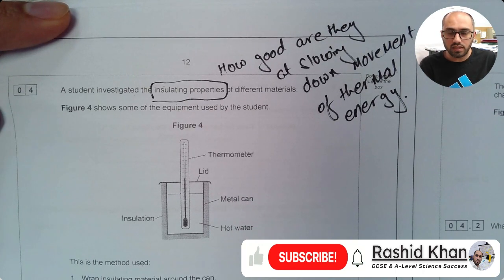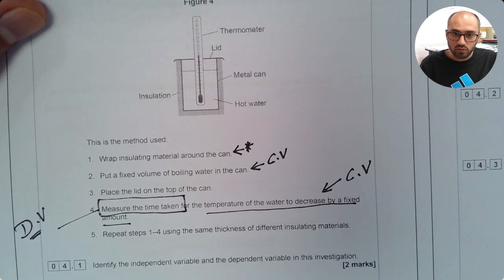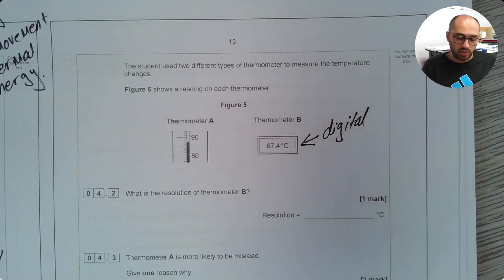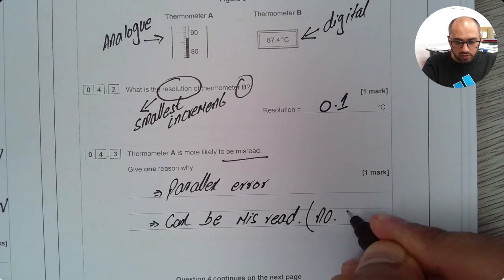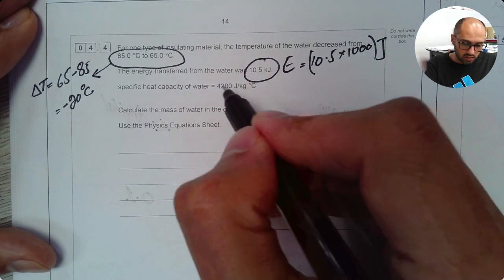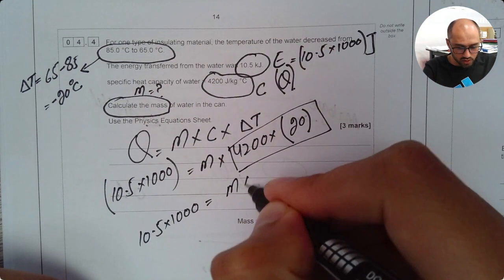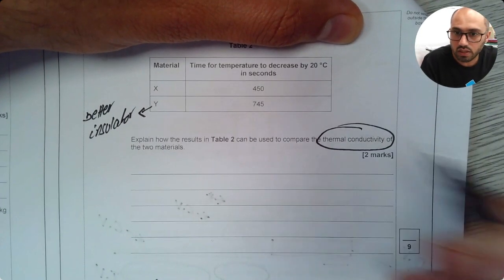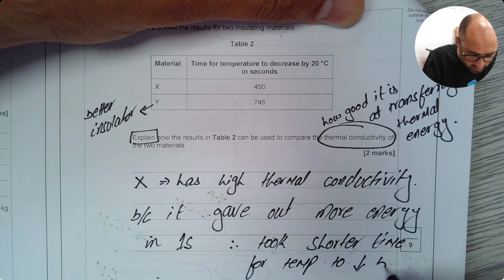AQA GCSE Physics 2022 paper 1 Question 4